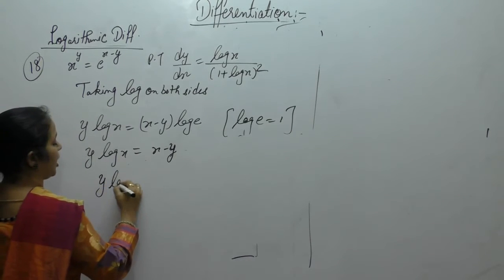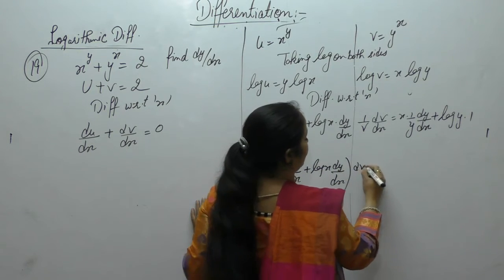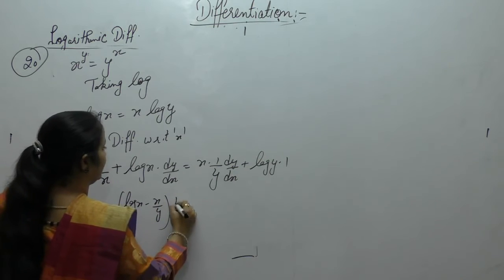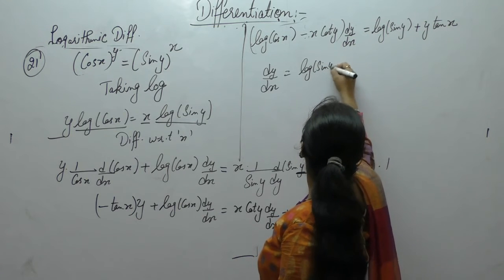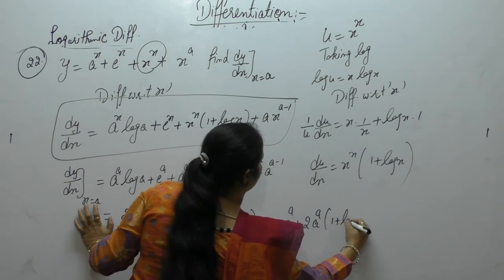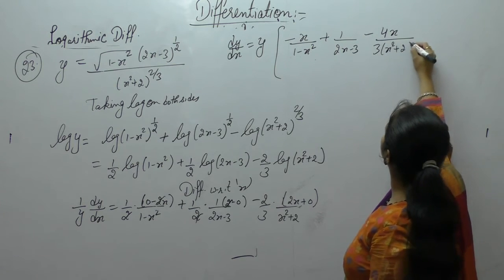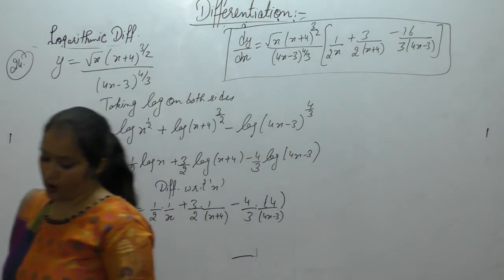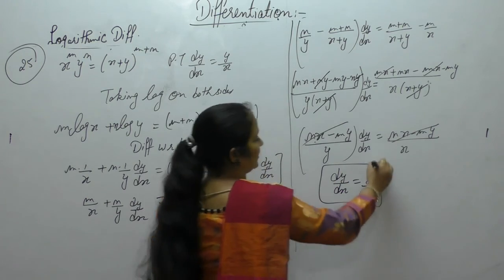Class 12 Maths- Introduction to Logarithmic Differentiation Part- 3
This Video Contains Questions Related To Logarithmic Differentiation  Of R.D.Sharma.